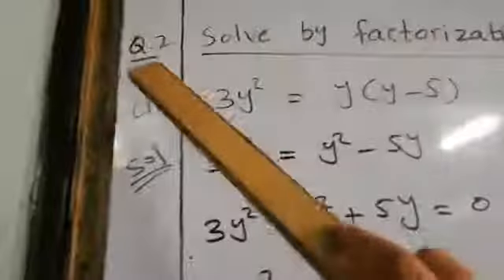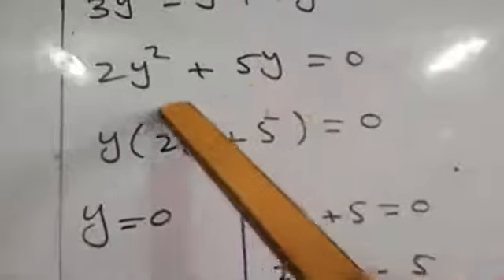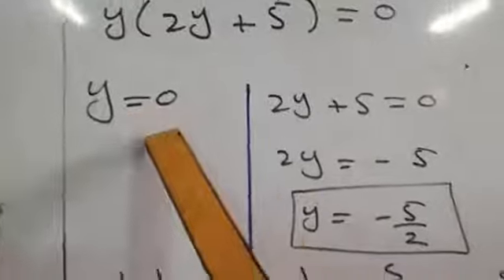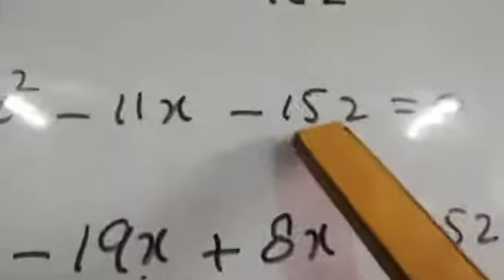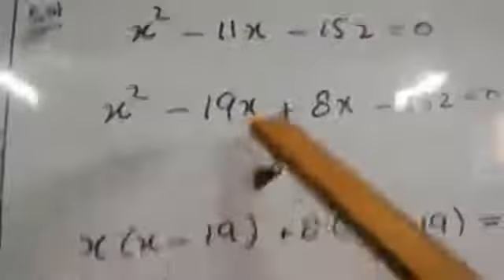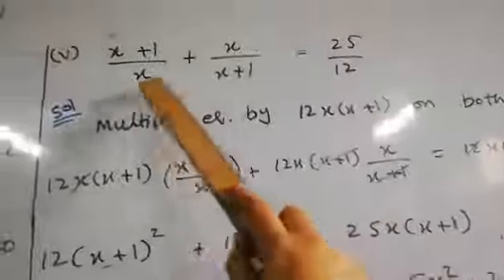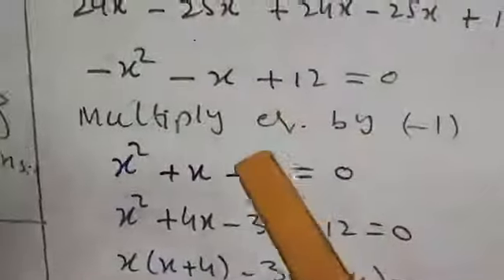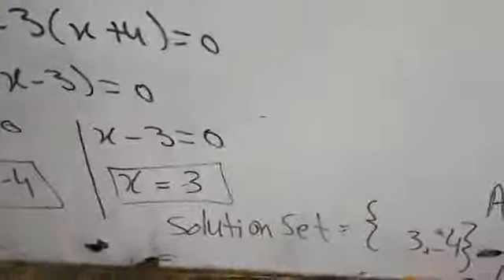Math 10/ Ex 1. 1/Part 2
1.Solution of Quadratic equations
2.Solutions by factorization